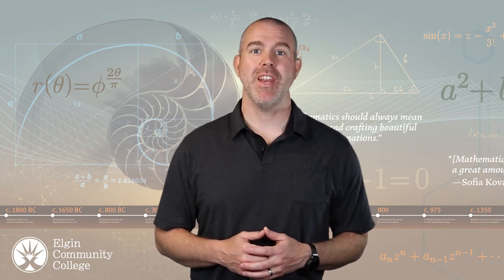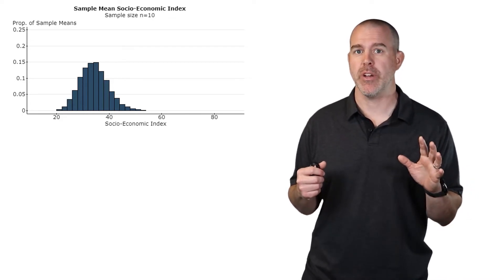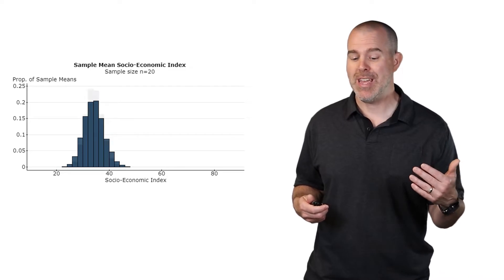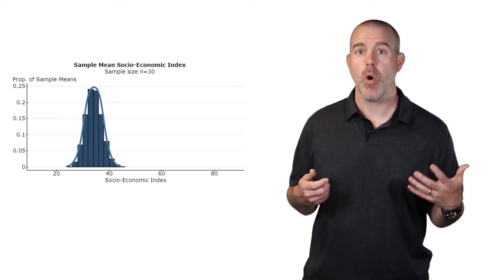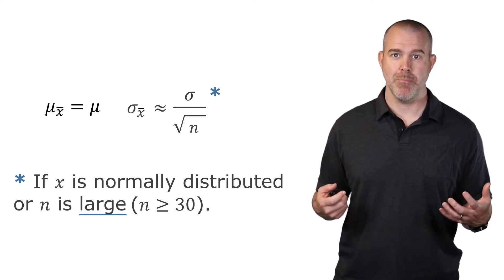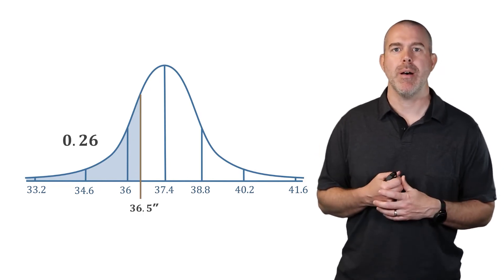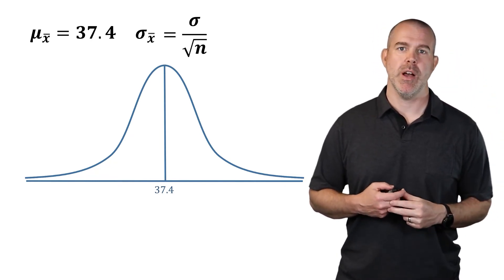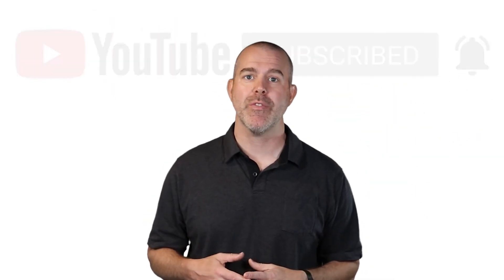Sampling Distribution of the Sample Mean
This video is part of the Introductory Statistics series by Professor Dan Kernler of Elgin Community College. In this video, we discuss the distribution of the sample mean.

Links:
Children of Immigrants data: